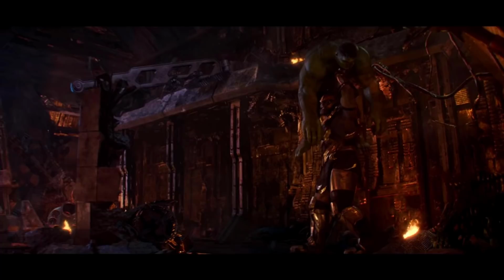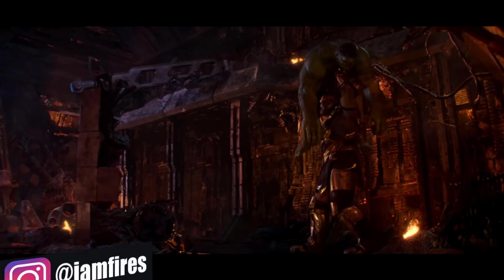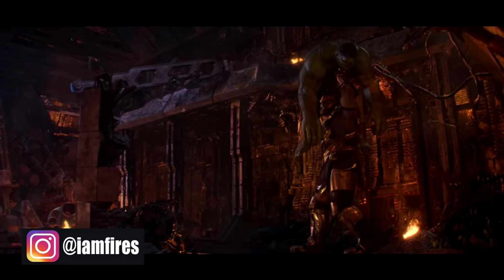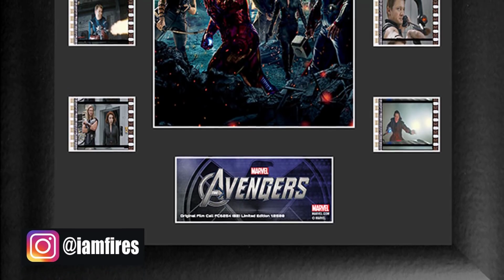Avengers 4 HULK vs THANOS Infinity War Alternate Ending Scene Explained